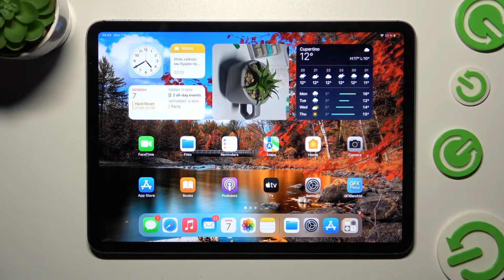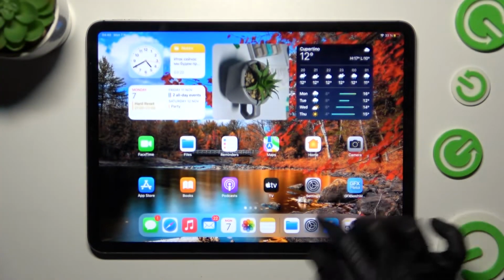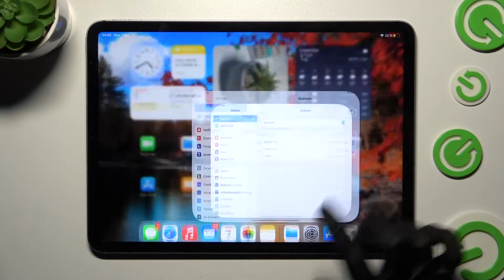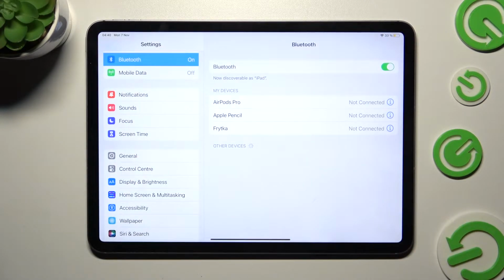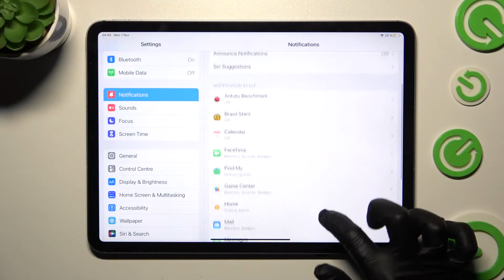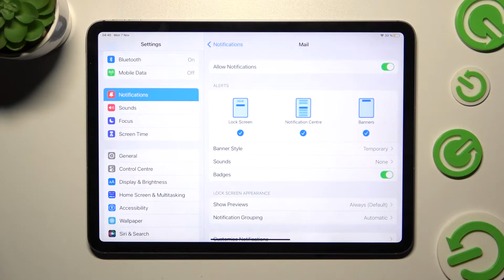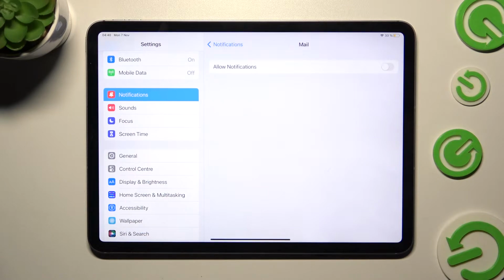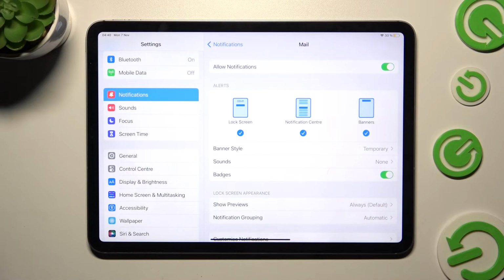How to Turn On / Turn Off Notification for Apps on the iPad Pro 11'' 2022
Learn more about the iPad Pro 11'' 2022 (4th Generation):
This video tutorial has been filmed and uploaded to our channel with the purpose of providing you with a guide on configuring and managing notifications for apps on the iPad Pro 11'' 2022 tablet. Thus, we humbly encourage you to view this video and learn how to enable or disable app notifications on the iPad Pro 11'' 2022 device.

How to enable app notifications on the iPad Pro 11'' 2022? How to disable app notifications on the iPad Pro 11'' 2022? How to manage notifications for apps on the iPad Pro 11'' 2022? How to configure app notifications on the iPad Pro 11'' 2022?